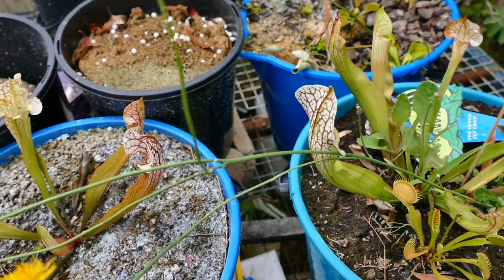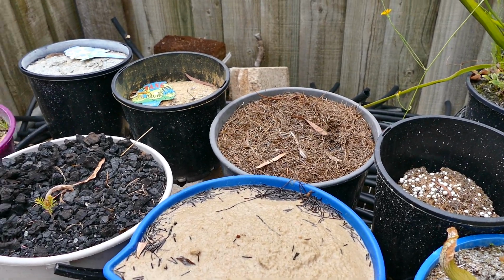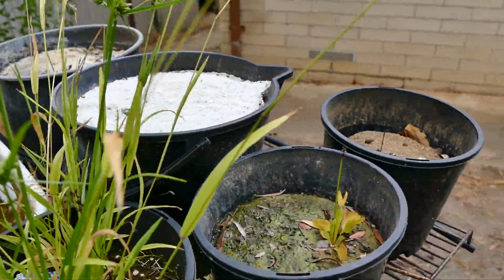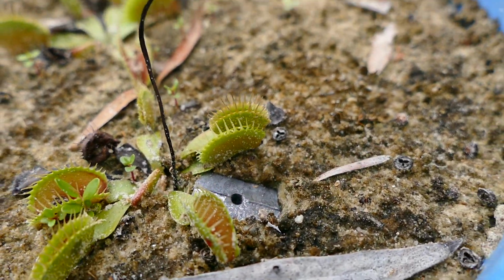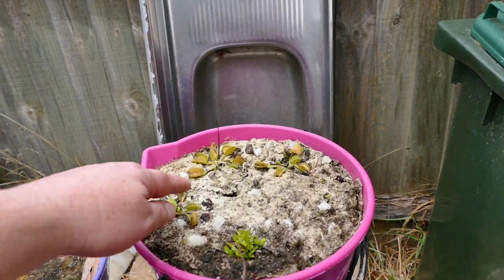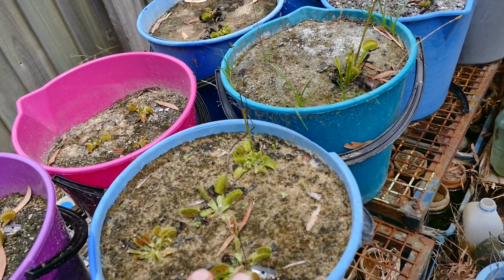DAY-[139] 'Twenty-Ninth'-Day-of-The-[Kew]-YEAR ... The-Continuous-Coming-SUMMER-of-The-Double-FLUSH